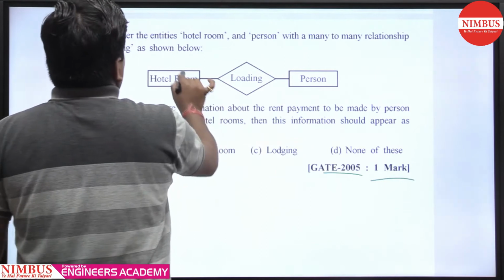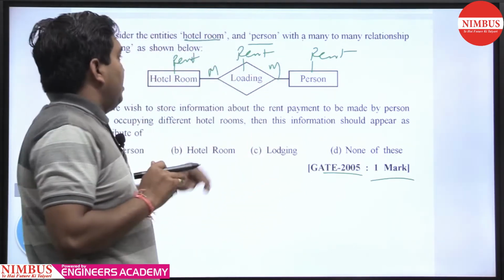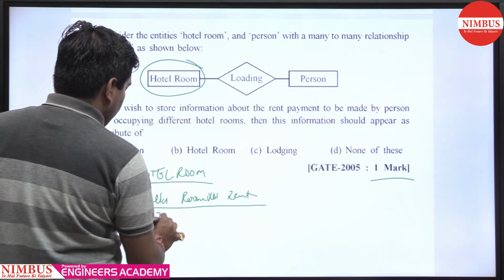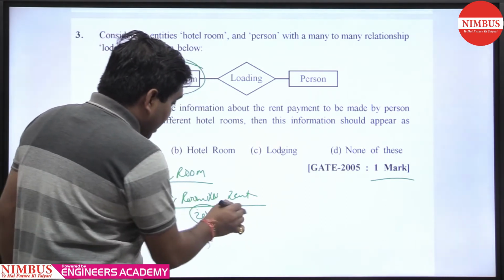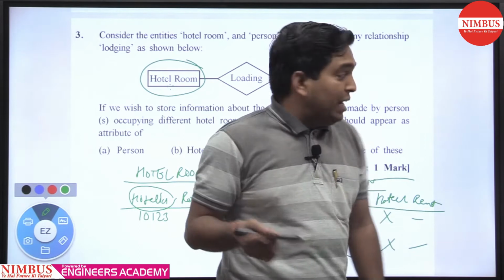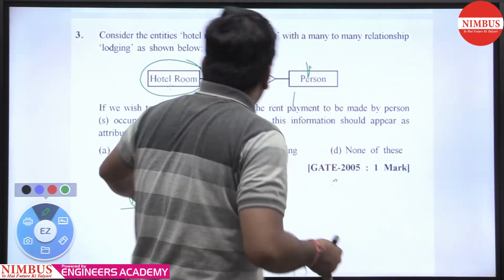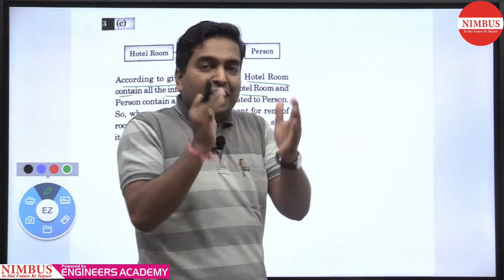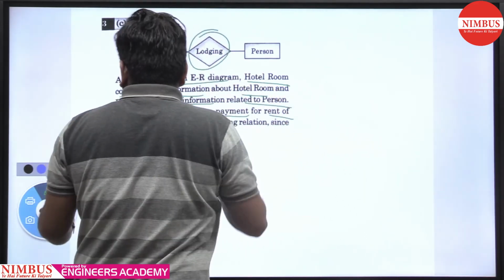Previous Year GATE Questions | Computer Science Engineering | DBMS | Qn- 3 | Ch-1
In this video, Mr. Vijay Agarwal has Solved Previous year GATE Question of Computer Science Engineering of Database Management System (ER-Model ).